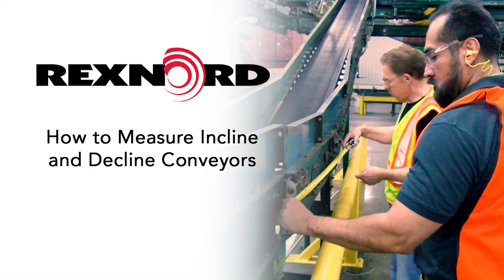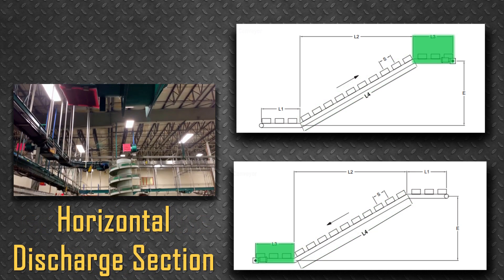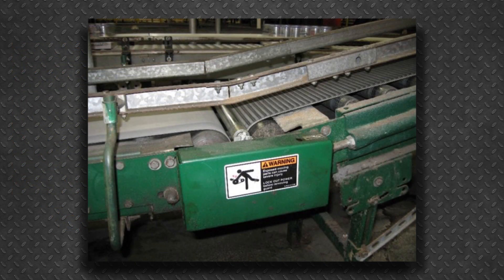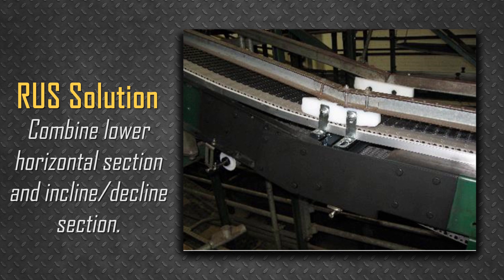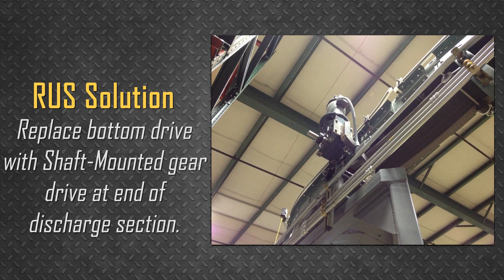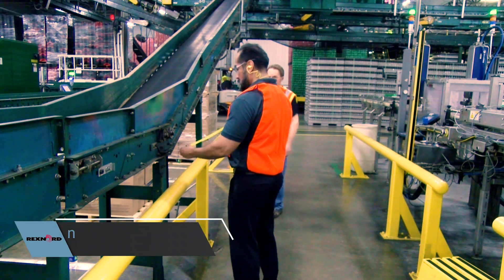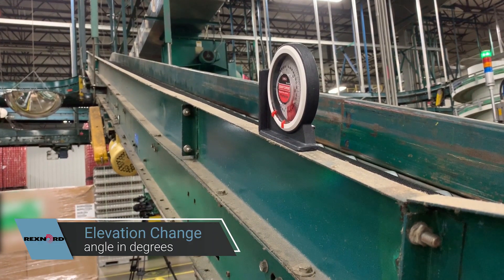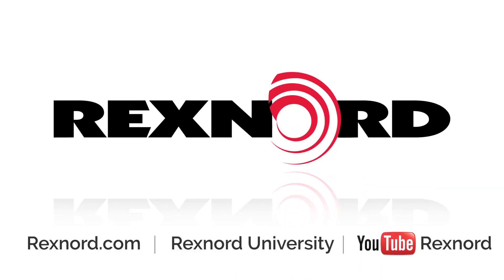How to Measure Incline and Decline Conveyors for RUS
This video will demonstrate how to measure your incline or decline conveyor for Rexnord's Roller Upgrade System, or RUS.

Learn what tools are needed, and what dimensions to measure.